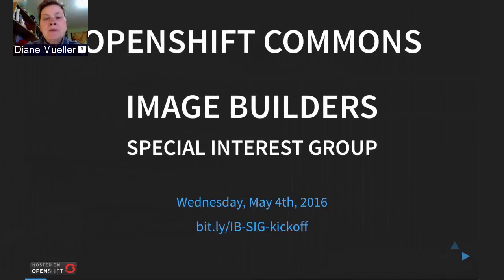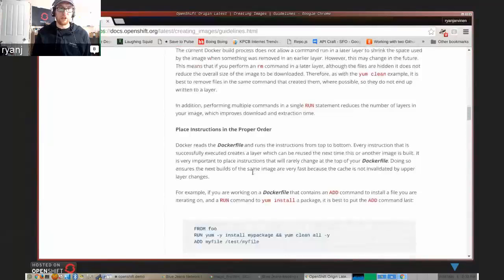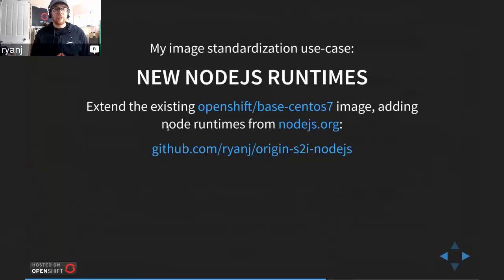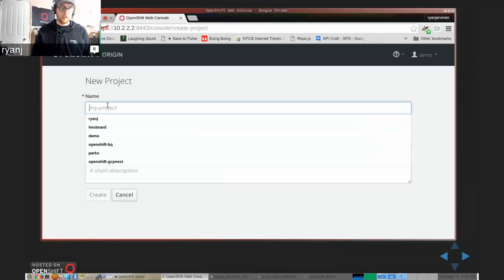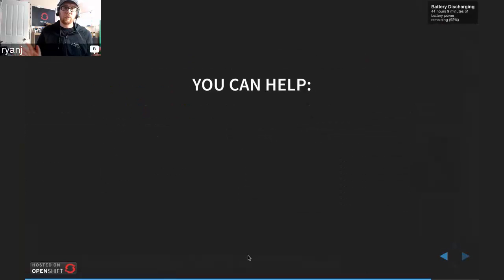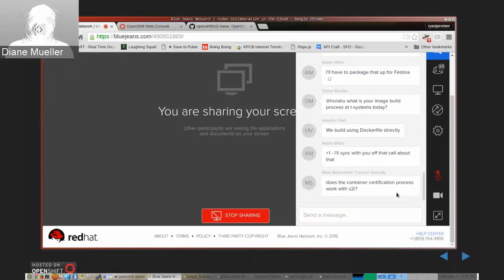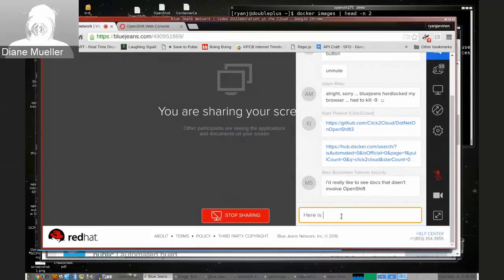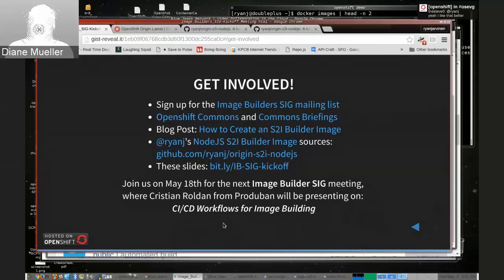OpenShift Commons Image Builder SIG #1: How to Build Redistributable OpenShift-Ready Images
This will be the first meeting of the Image Builders Special Interest Group; we’ll do introductions and have a discussion led by OpenShift’s Ryan Jarvinen with a overview of how to build redistributable OpenShift-ready image.

We are planning on bi-monthly meetings depending on the group’s schedules and interests.